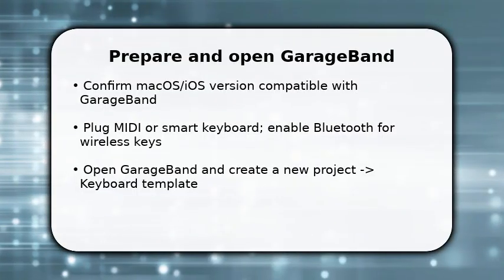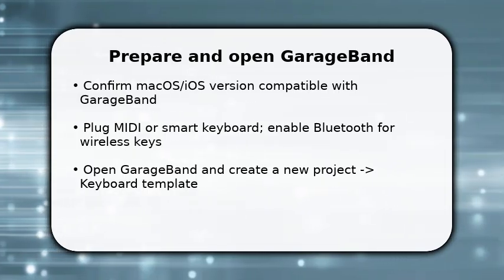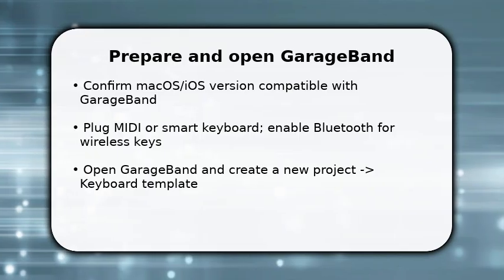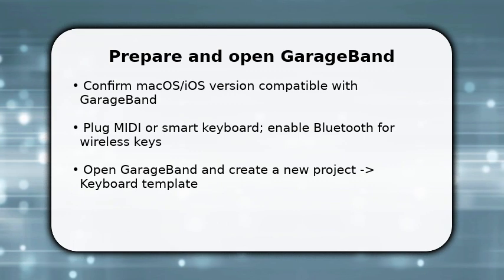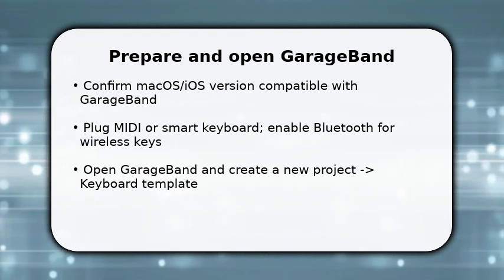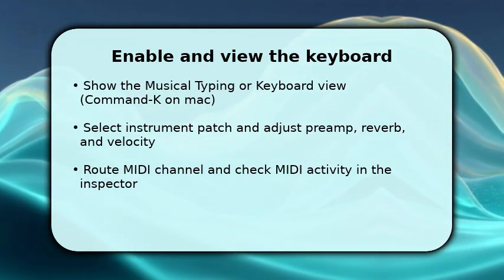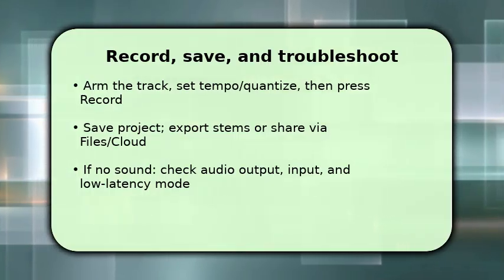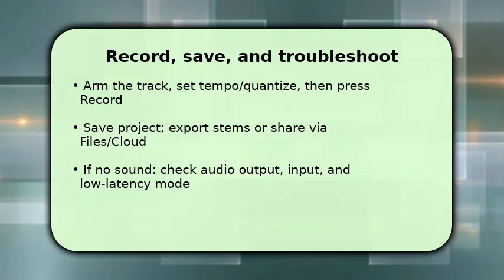How to Open Keyboard in Garageband - Easy Guide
How to Open Keyboard in Garageband - Easy Guide | 🔒 Surfshark VPN Deal — Stay private and secure. $1.99/mo + 3 Months Free ▸

Discover the simple steps to access your keyboard within GarageBand on macOS. This video tutorial guides you through opening and using a physical or external keyboard with Apple's music production software, enhancing your songwriting experience.

GarageBand, keyboard in GarageBand, macOS accessories, external keyboards for Mac, using Keyboard Layout Switcher